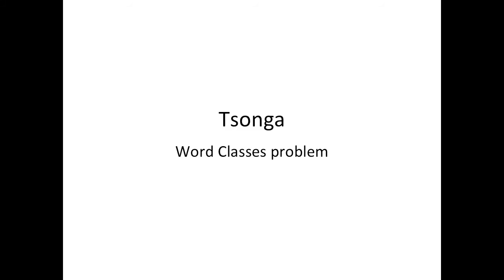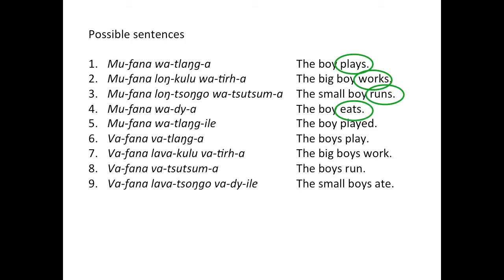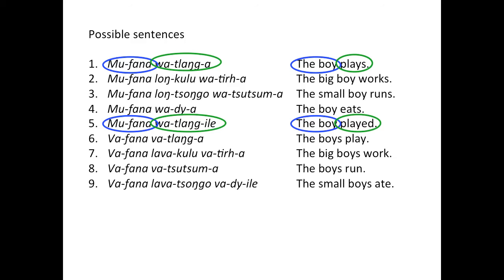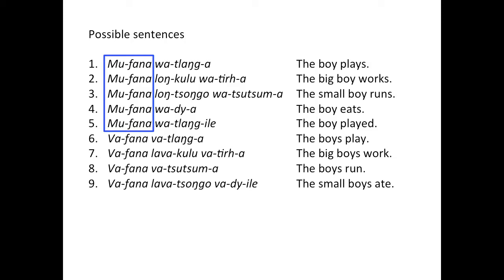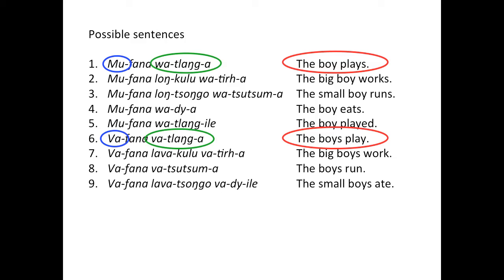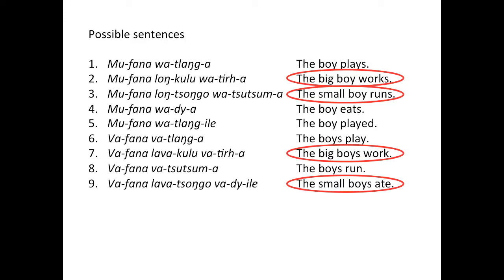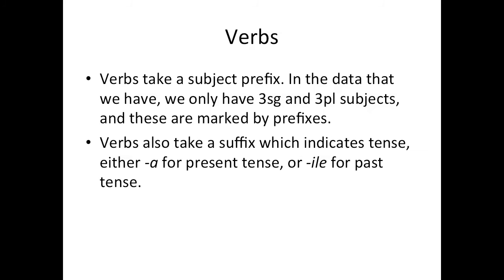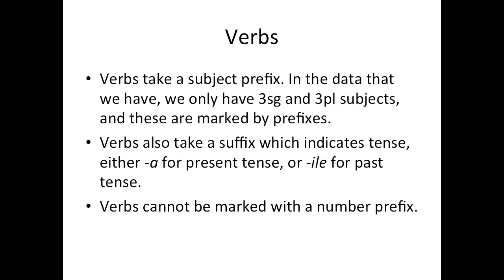Tsonga word classes problem